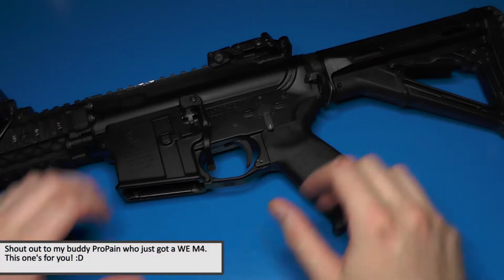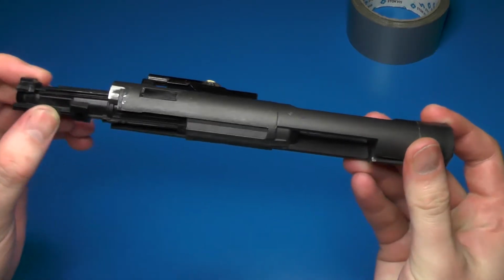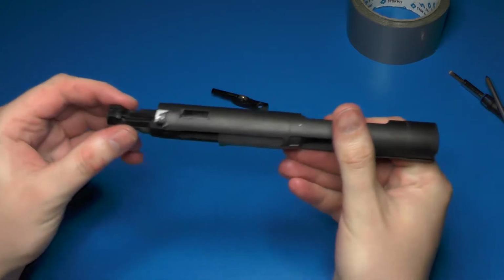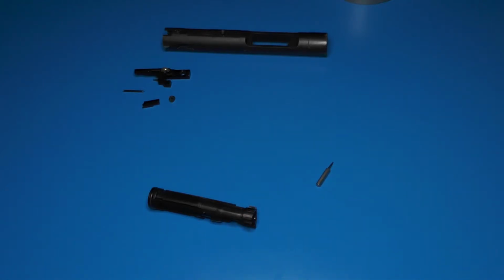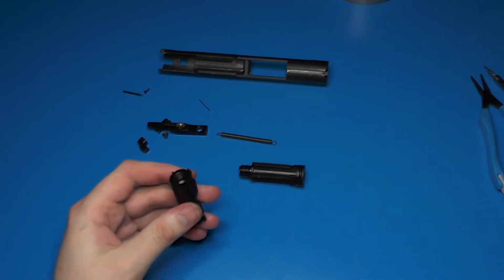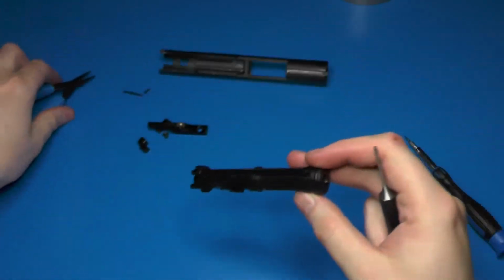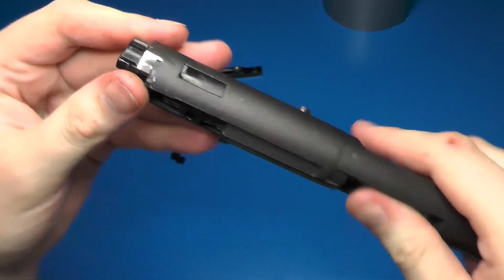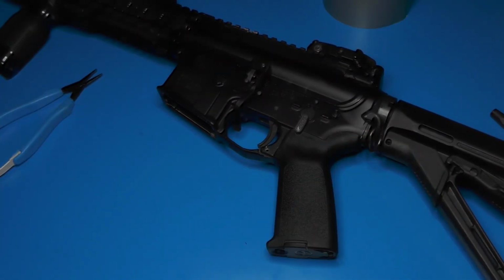Tech-tip: WE M4 series GBBR Bolt Carrier Group (BCG) dis-assembly and reassembly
NOTE: This is an airsoft video!

In this video we'll be taking a look at how to dis-assemble and reassemble the WE M4 series GBB rifle Bolt Carrier Group (BCG), including the nozzle etc.